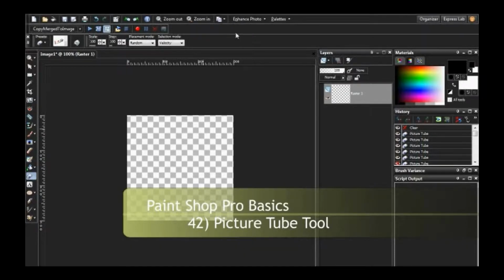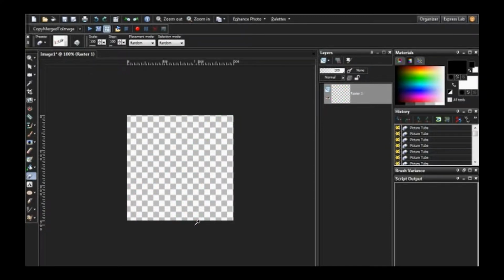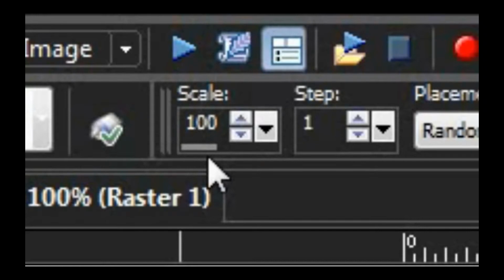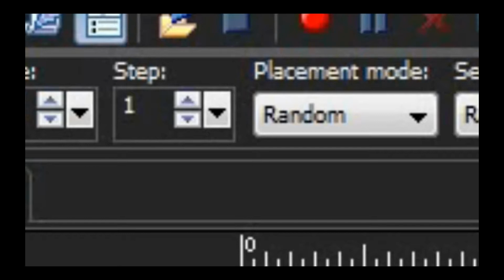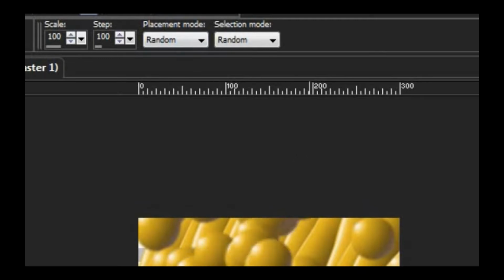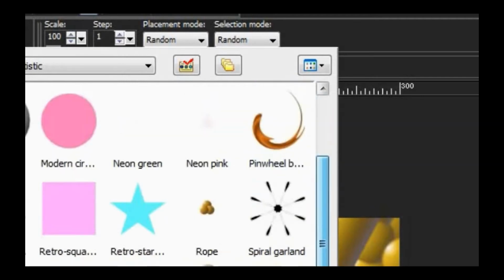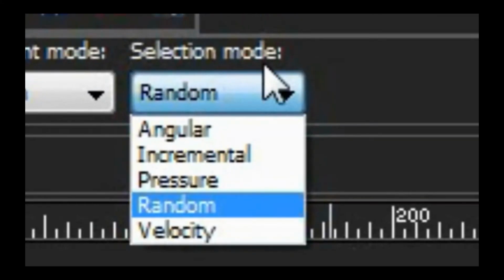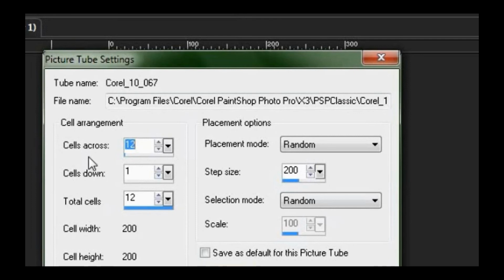PSP Basic 13th. Toolbar - The Picture Tube Tool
In this lesson you will learn about the 13th. Tool in the Toolbar selections, which is The Picture Tube Tool in PaintShop Pro.
On this channel I have search out for the best lessons that I could find and bring them all together into one place, that it may help you to learn how to use this program.